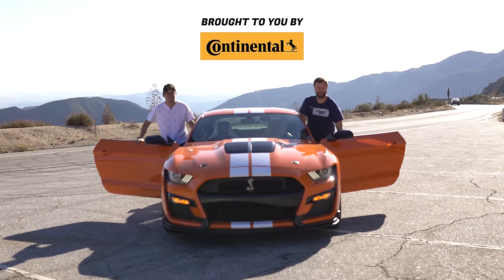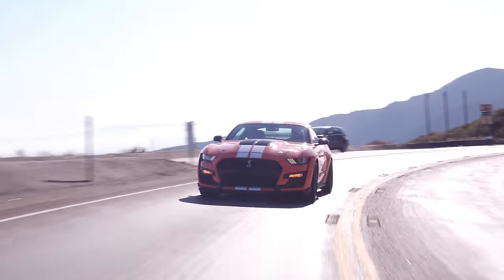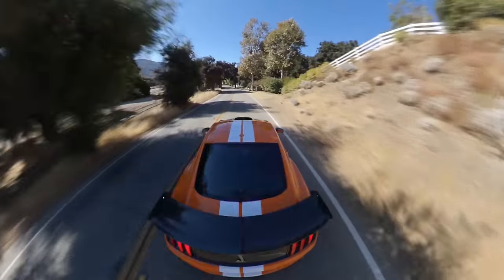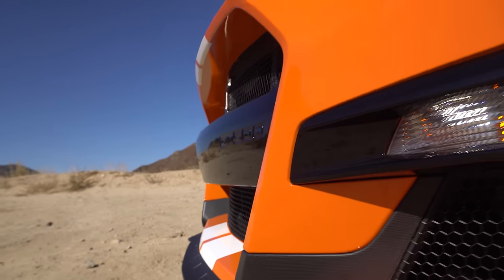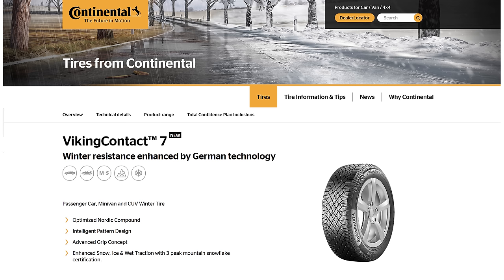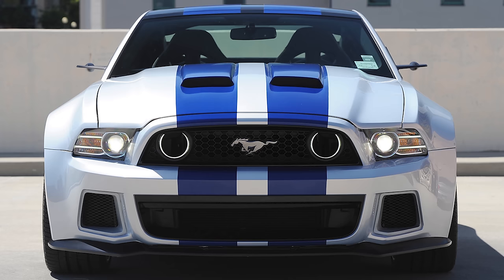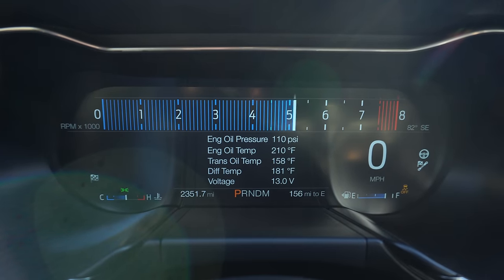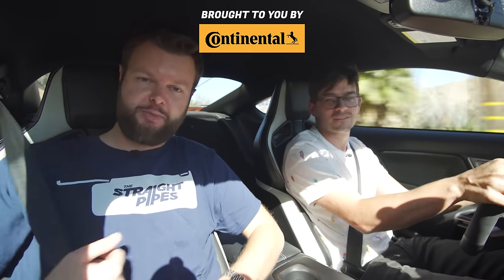The Ford Mustang Shelby GT500 is the Most Powerful Mustang EVER BUILT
2020 Ford Mustang Shelby GT500 Review by The Straight Pipes. The Mustang GT500 is all new with a supercharged 5.2L V8 pumping out 760hp and 625lb ft tq. At $91,795 USD with the Carbon Fiber Track Package, would this be your pick over the Ford Mustang Shelby GT350, Ford Mustang Shelby GT350R, Dodge Challenger Hellcat, Dodge Challenger Hellcat Redeye, Chevrolet Camaro ZL1 1LE?